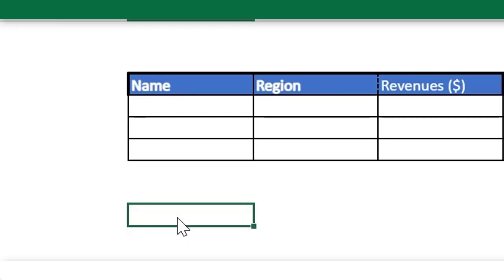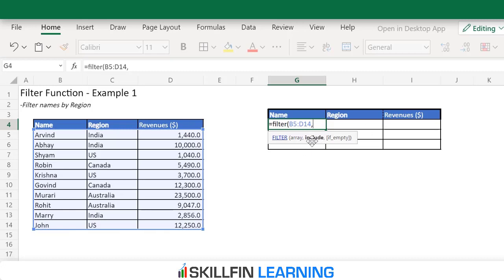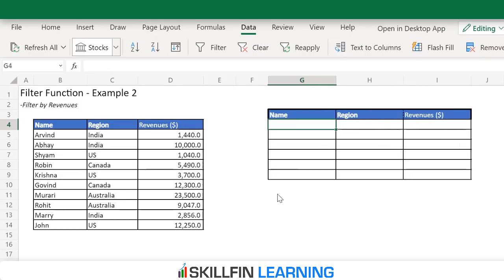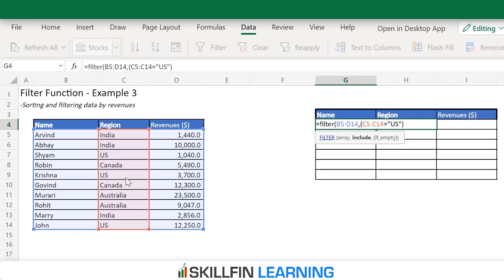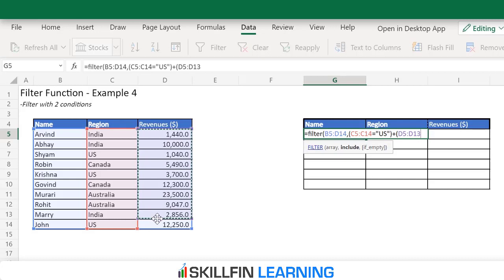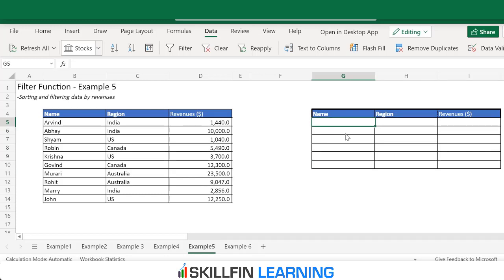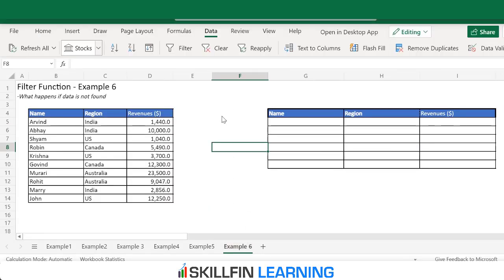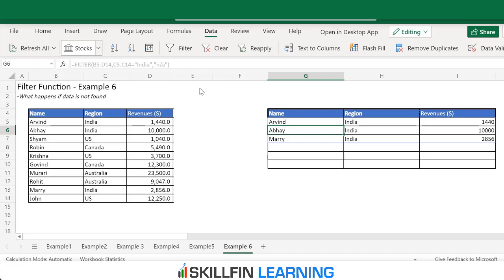Filter function in excel (with 6 Examples)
The Filter function is a newly introduced function in Excel 365. This  function helps filter large data sets dynamically. It is very useful for data cleaning and analysis.

In  this video, we discuss 6 examples on how to use the Filter function for large data set analysis.